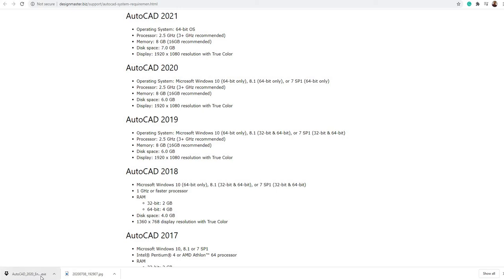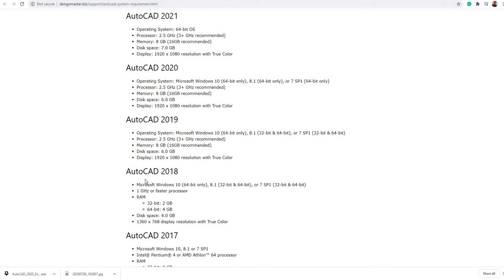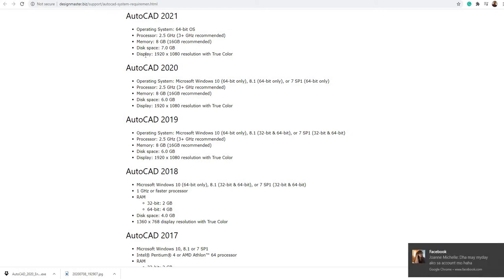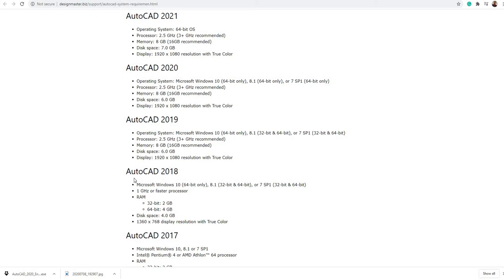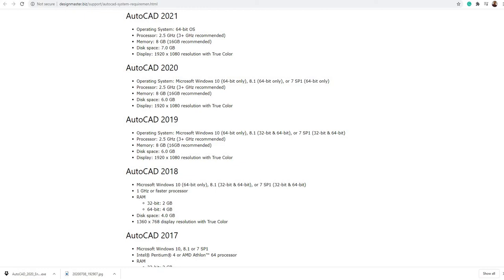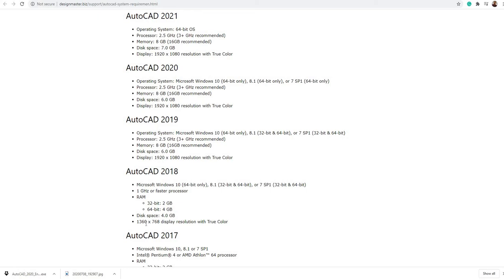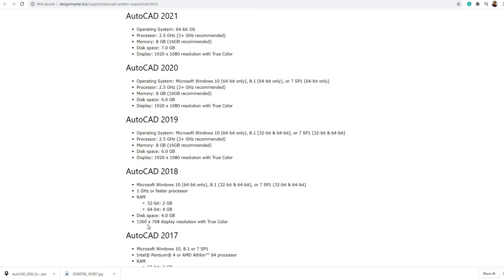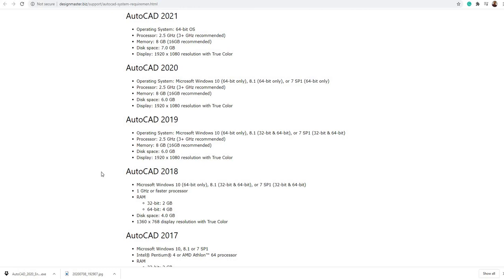System Requirement of 2018,2019,2020 CAD version for UNC acad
Short video for comparing 2018,2019,2020 and 2021 AutoCAD versions